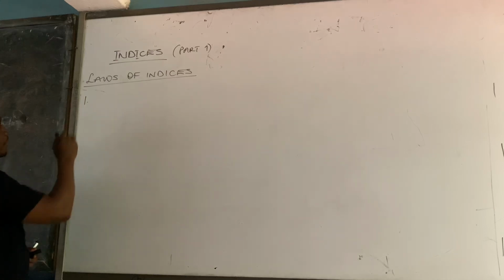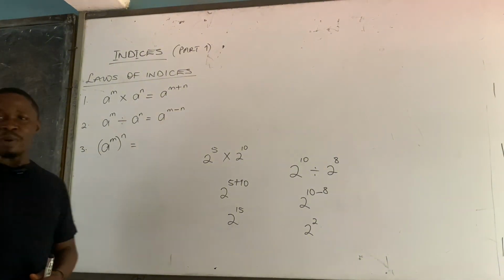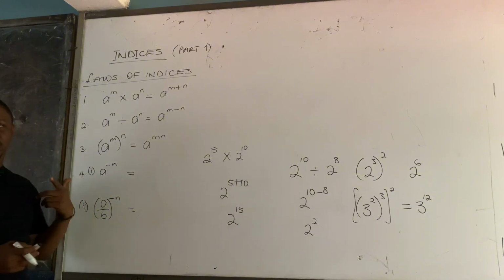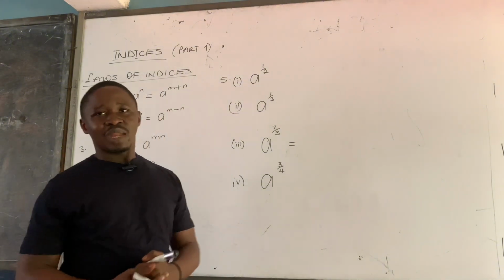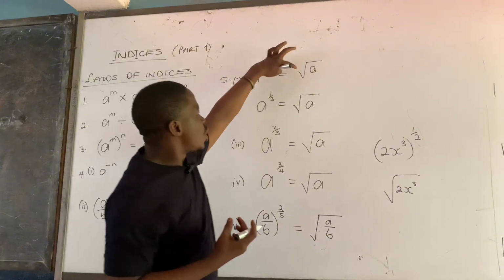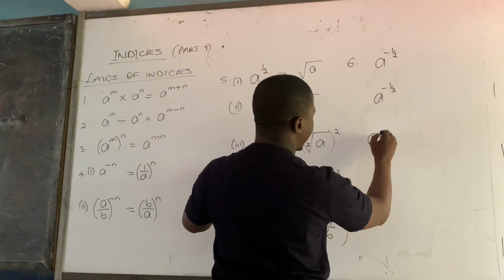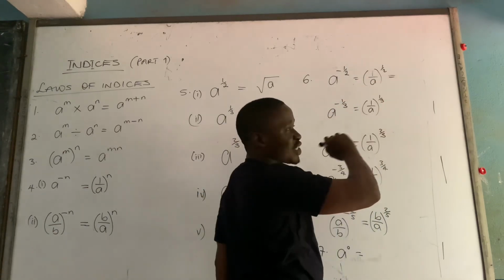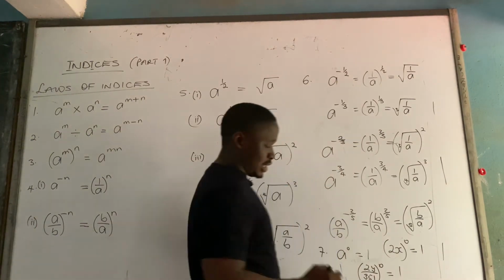Indices [ Part 1]